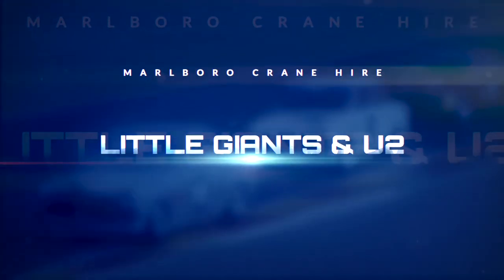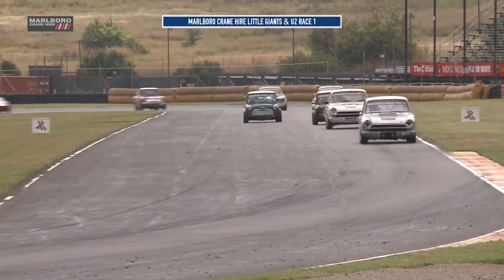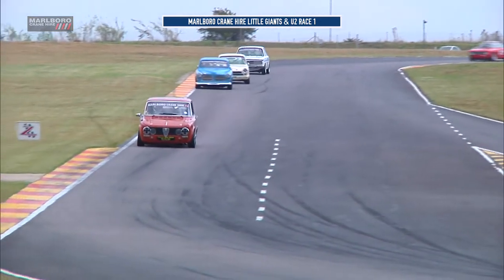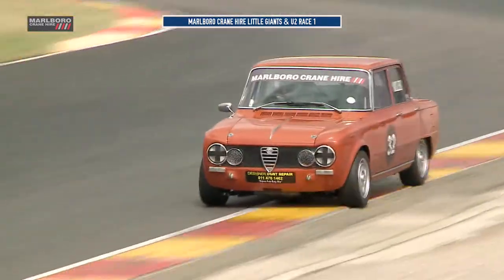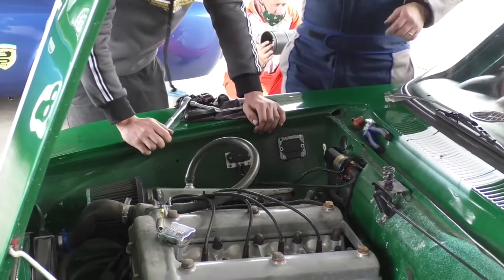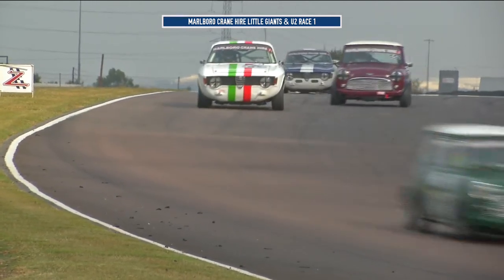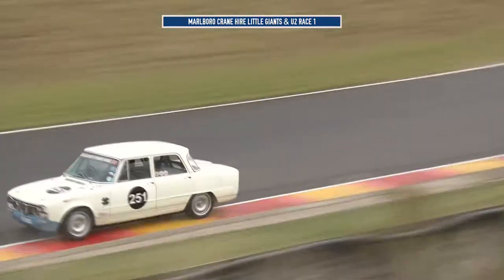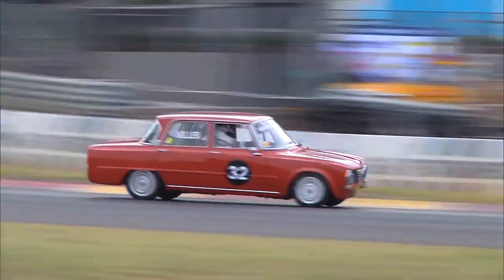Extreme Festival 2021 Marlboro Crane Hire Little Giants Round Two Zwartkops 2021